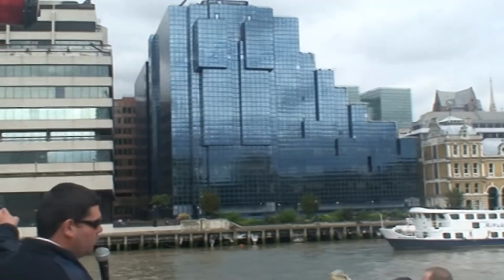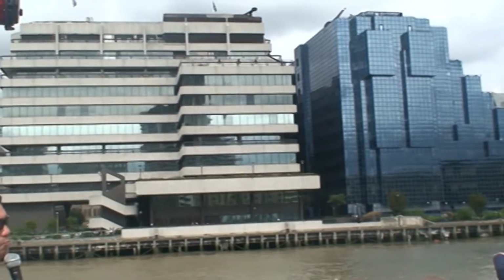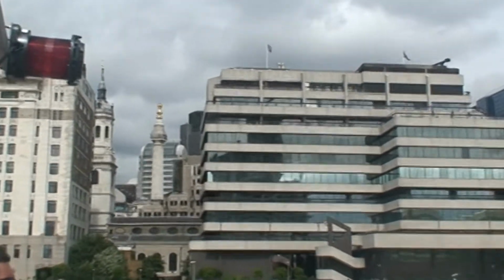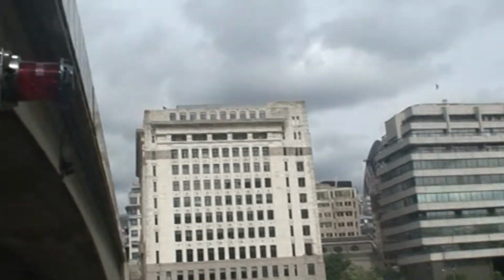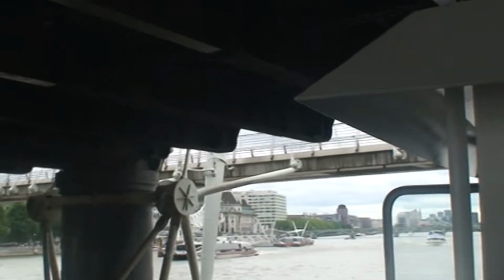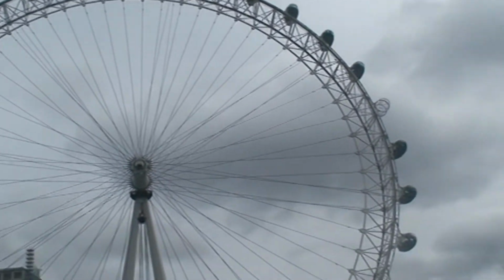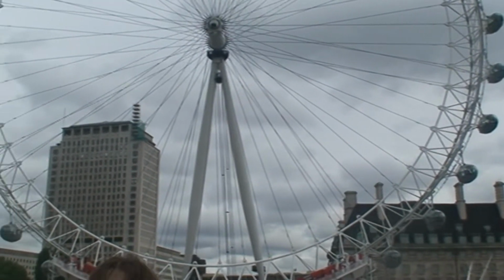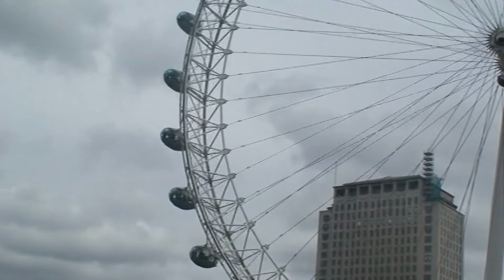"Skarpetki w sandałach" / Deszczowe wakacje (2)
Londyn

"Skarpetki w sandałach - okiem niedoświadczonego turysty"
Wakacyjne wspomnienia. i nie tylko :)
Ponieważ w internecie nic nie ginie pomyślałam, że zbiorę wszystkie swoje najlepsze wspomnienia /filmy, zdjęcia/ aby nie uległy zapomnieniu. Lubię wracać myślami do tamtych chwil i wspominać.. Też tak macie?? Dziękuję😀

"The Socks in Sandals - by the Eye of an Inexperienced Tourist"
Holiday memories and more :)
Because nothing is lost on the Internet, I thought that I would gather all my best memories / movies, photos / so that they would not be forgotten. I like to think back to those moments and reminisce ... Do you have that either? 😉